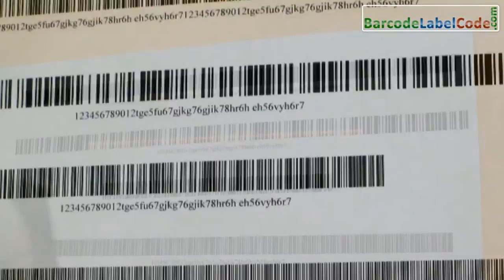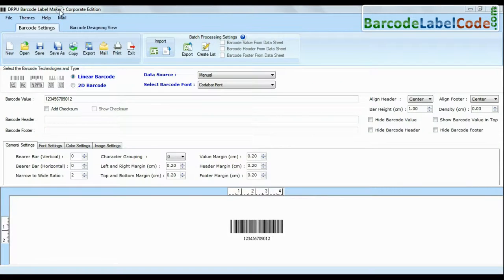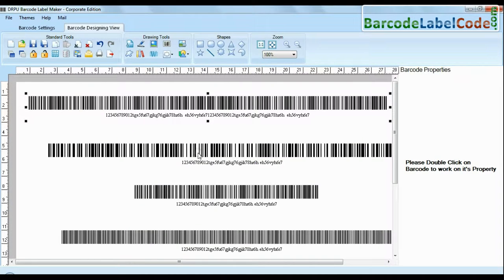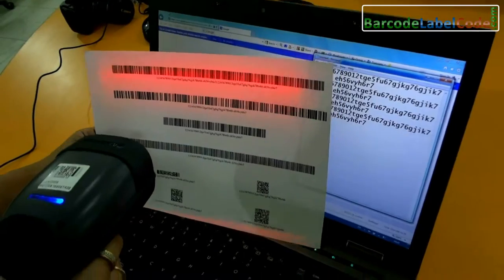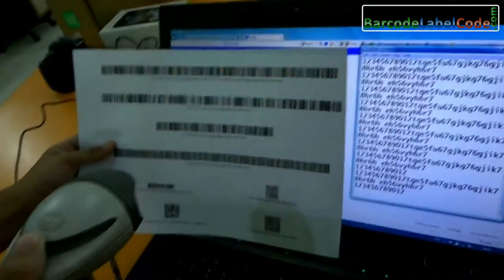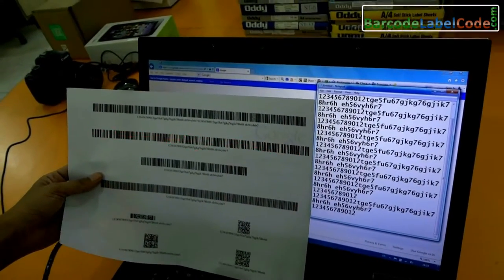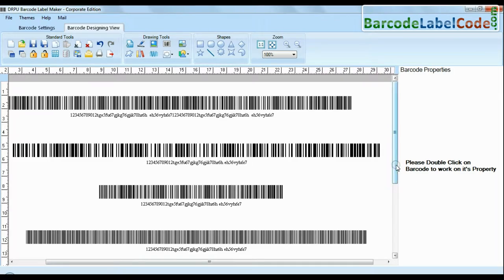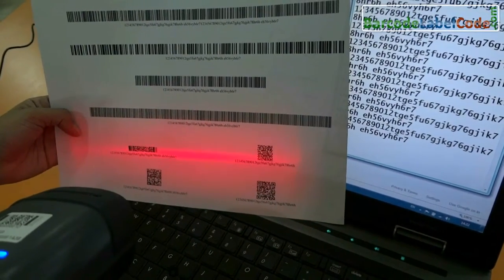Creating Barcode Labels in Scannable Length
In this video we have discussed about creating barcode labels, tags or stickers in scannable length for barcode readers and scanners.